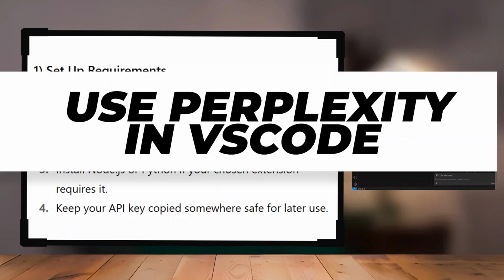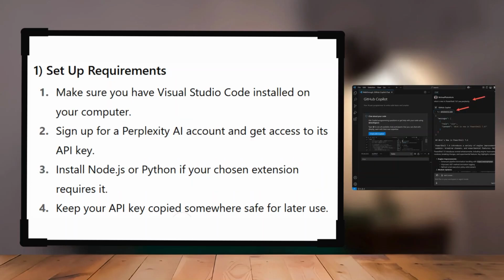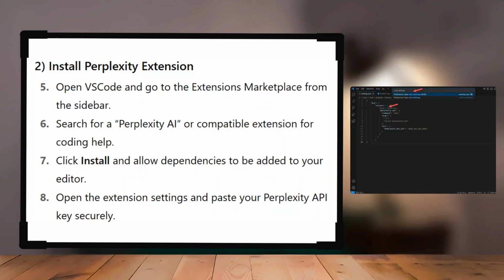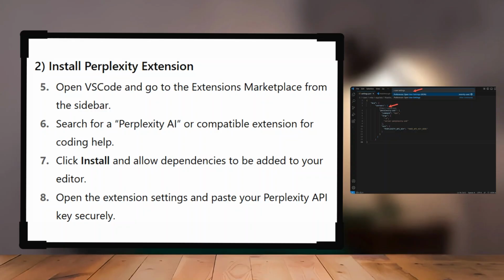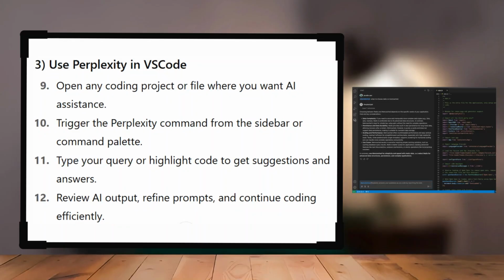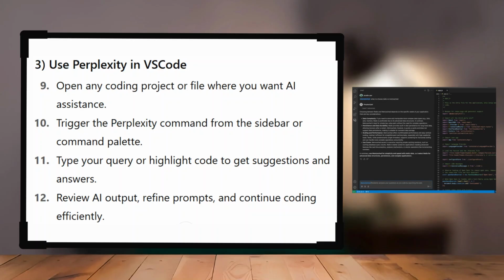NEW! How To USE Perplexity In VSCode | Step-by-Step Tutorial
Want to use Perplexity in VSCode? This step-by-step tutorial will guide you through the process of integrating and using Perplexity in Visual Studio Code for your projects. Learn the tips and tricks to enhance your coding experience with this powerful tool in 2025!